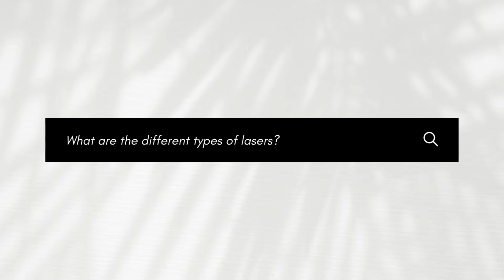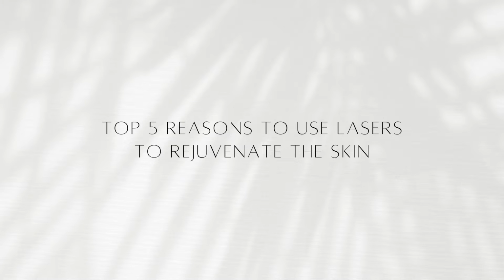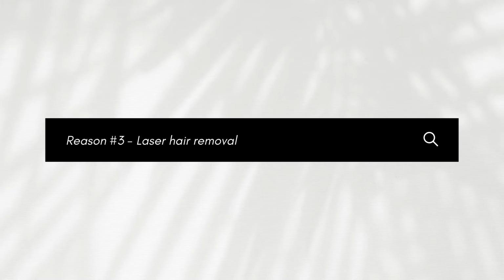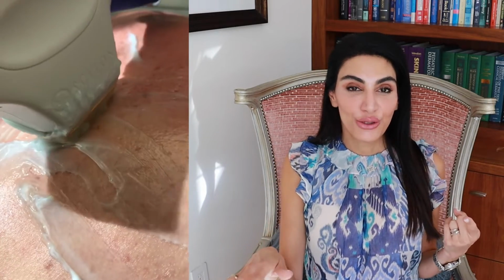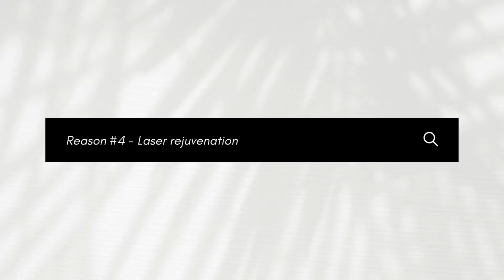How to Choose the Best Laser for Skin Rejuvenation | Dermatologist Reveals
With so many laser offerings out there that target entirely different skin concerns, I’m breaking down each form of skin rejuvenation. From targeting sun damage and skin texture, to laser hair removal and clearing skin conditions, I’m deep diving into which laser you should be using and giving insight on treatment prep, downtime, and potential complications.

Time Stamps:
1:01 What is a laser?
2:53 What are the different types of lasers?
3:13 Lasers for sun damage
5:49 Lasers for skin texture and pores
11:52 Laser hair removal
12:41 Laser rejuvenation
14:56 Lasers for skin conditions
15:58 Prepping for laser treatment
18:34 Laser treatment complications